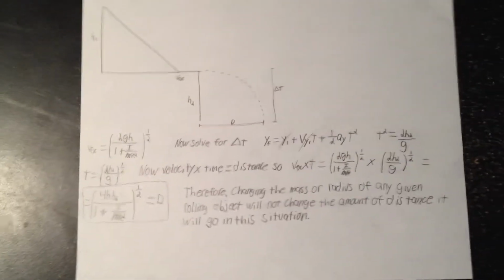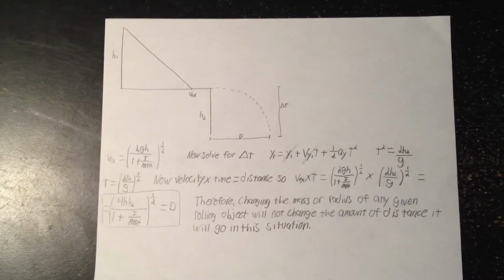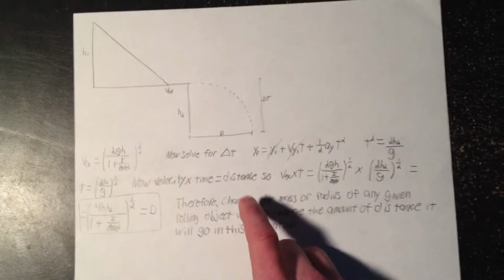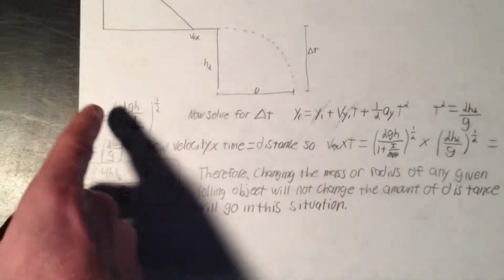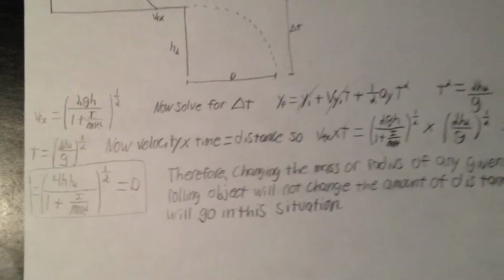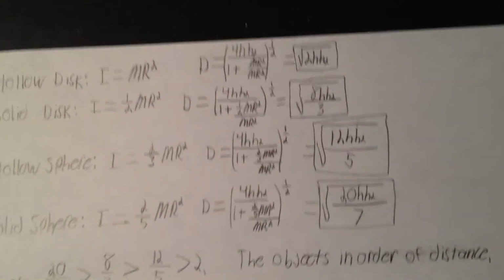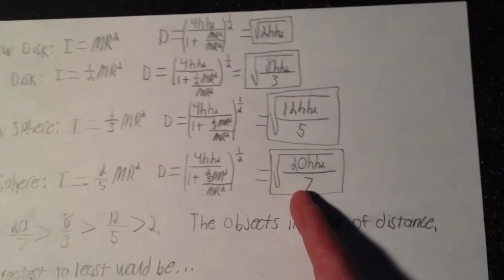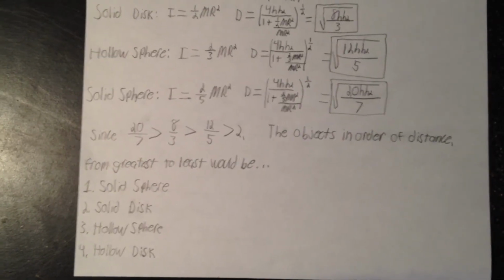Rolling Object Screencast